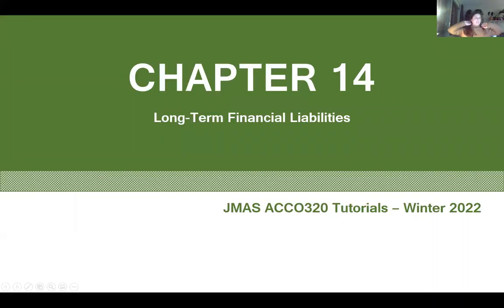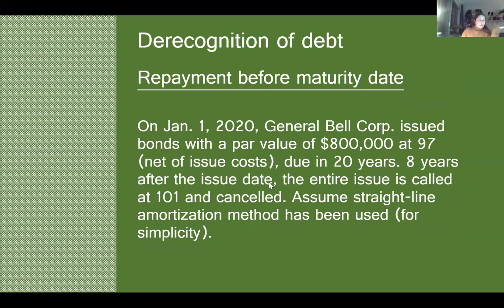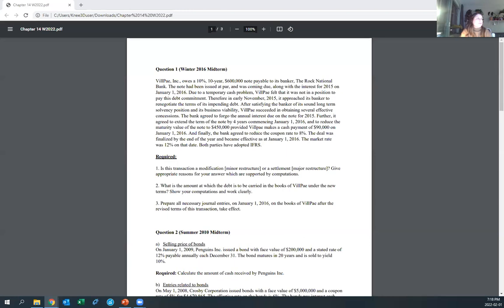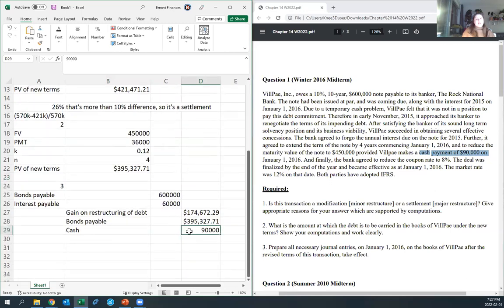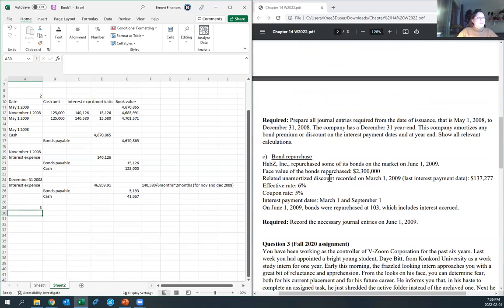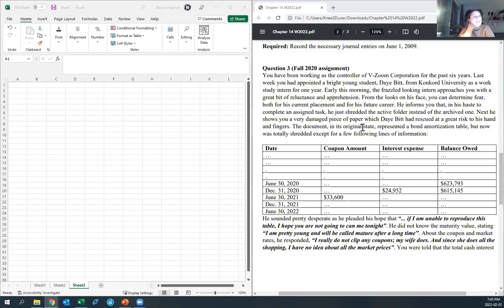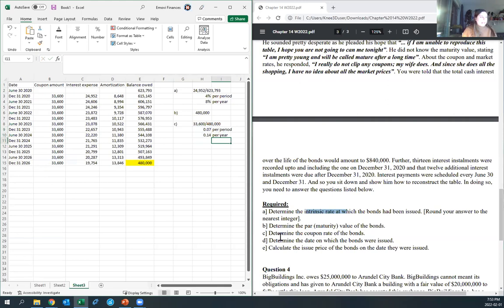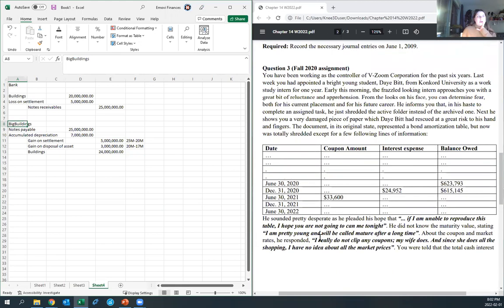JMAS ACCO320 Tutorials W2022 - Chapter 14